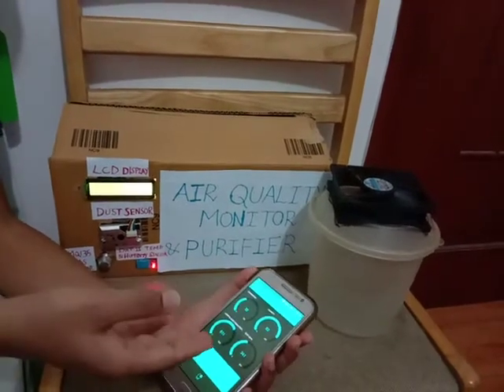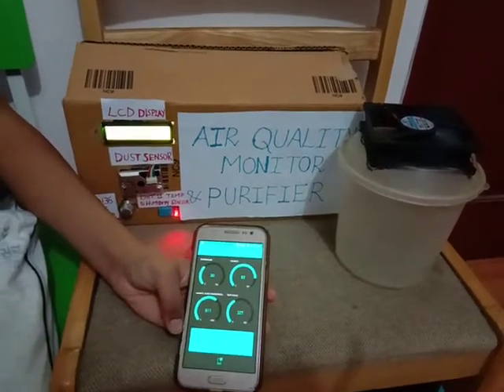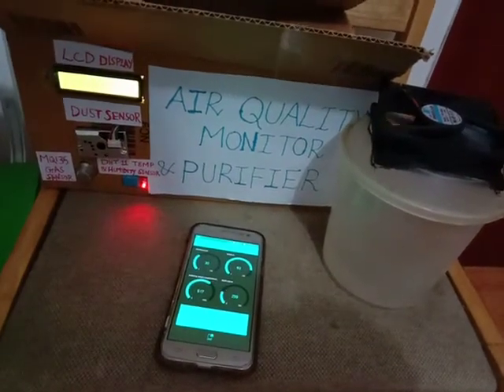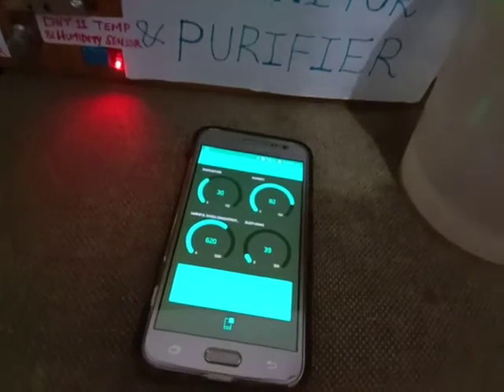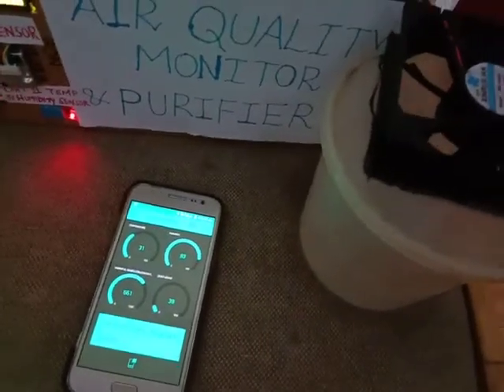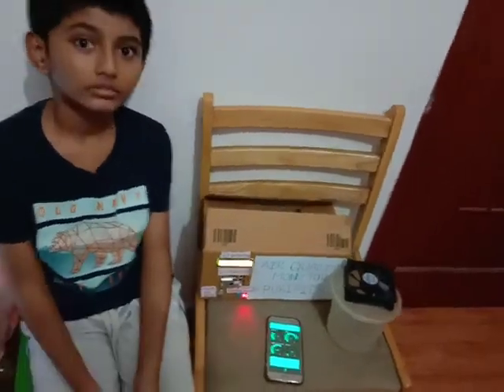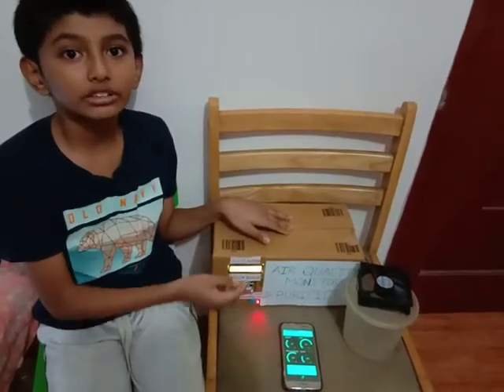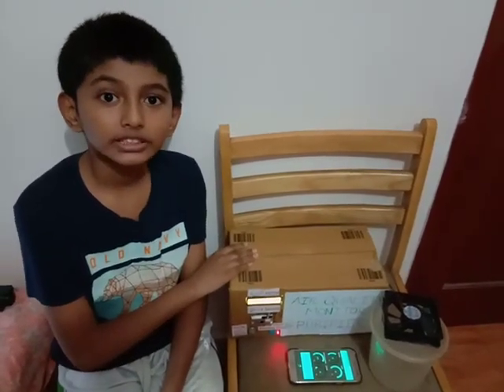Solvers Fest | DIY solution to air pollution - by team MC Super Solvers